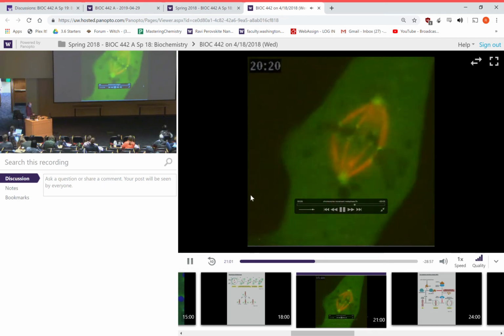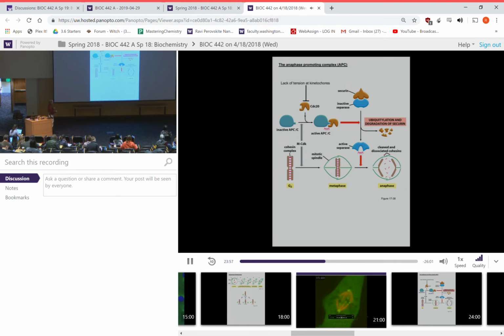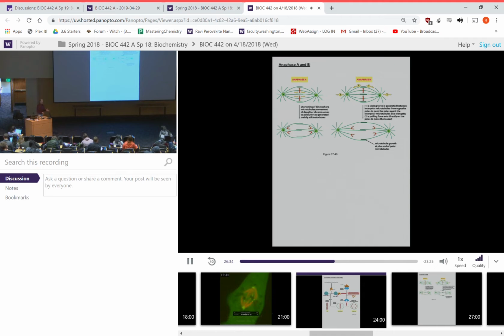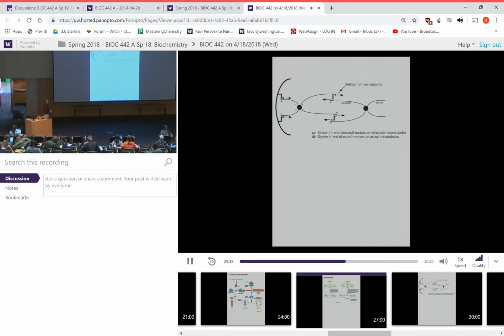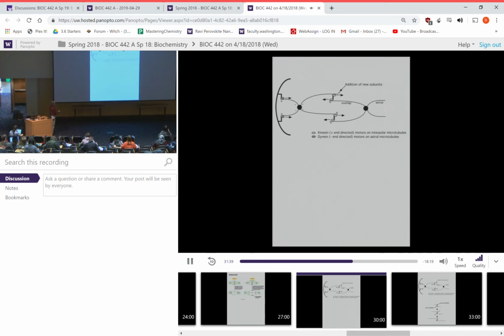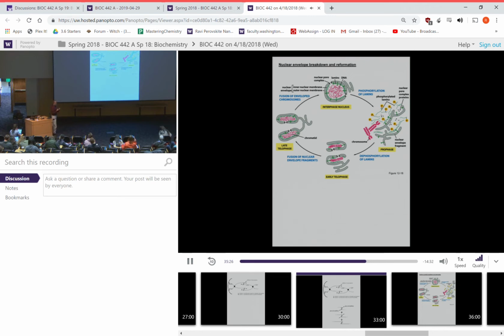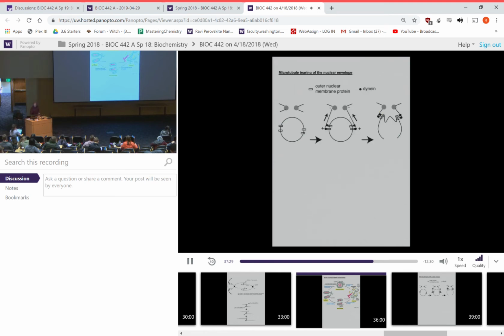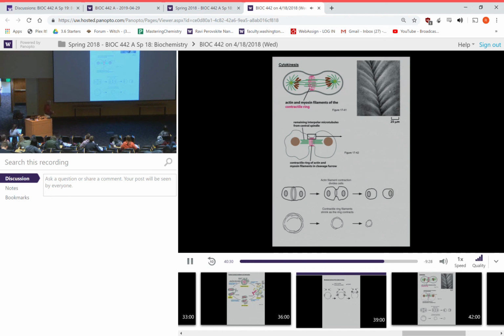BIOC 442 End of Cell Cycle Lecture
Bioc 442 Lecture from Spring 2018. Re-uploaded due to technical issues with the Spring 2019 version. No guarantee that content matches with current syllabus. Should be a close match.